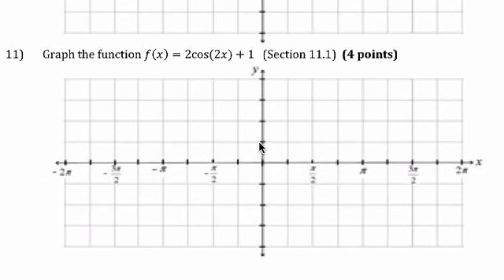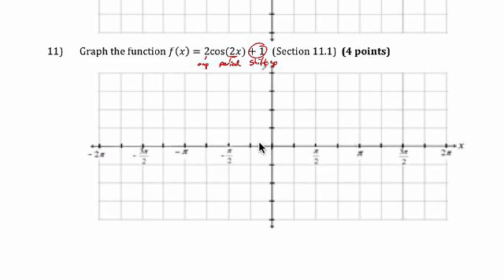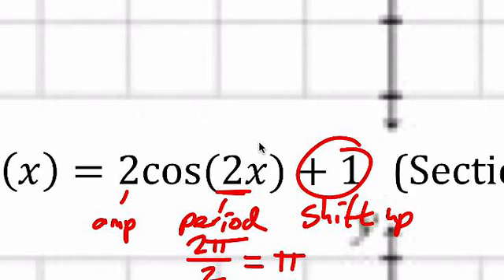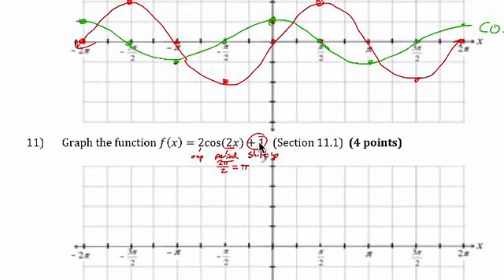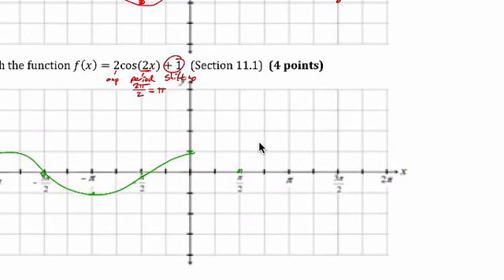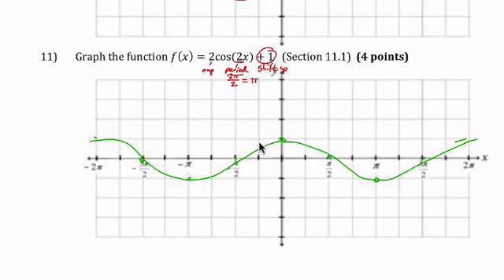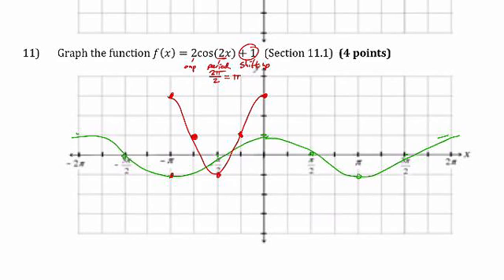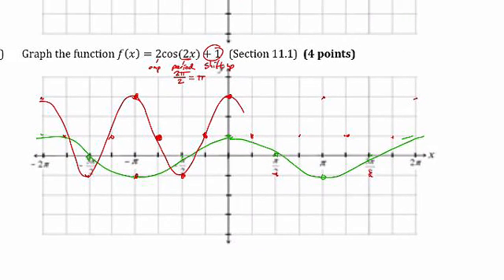A2 Unit 10 Review #11